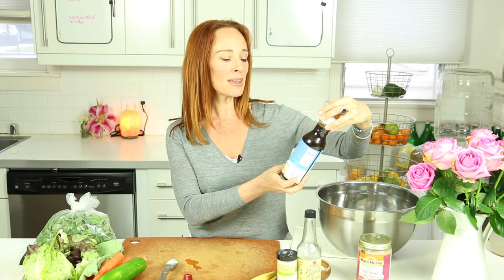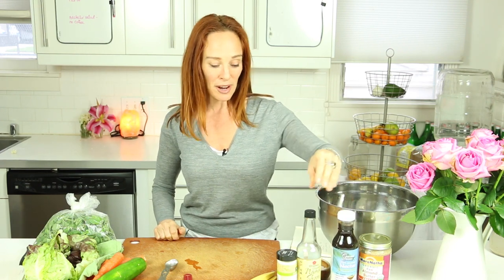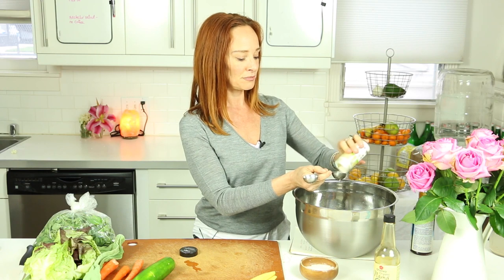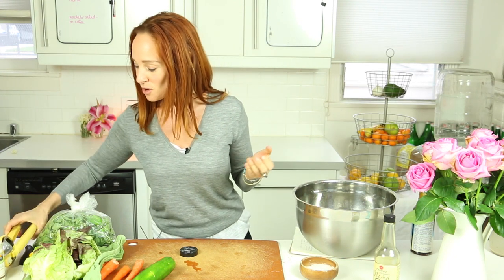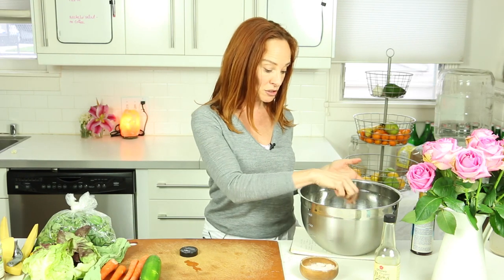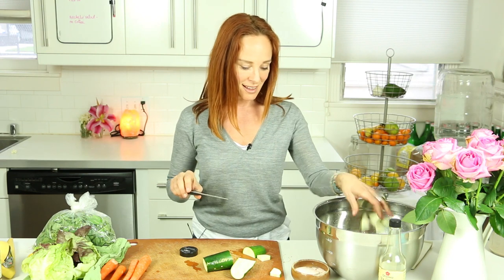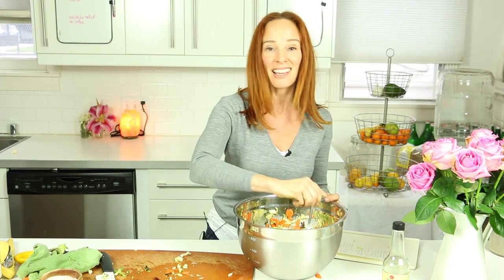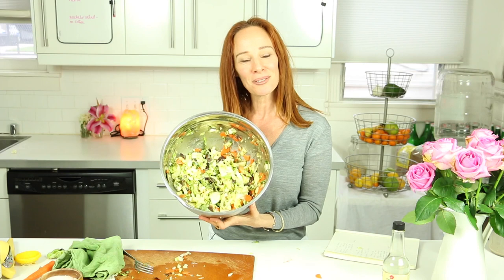fastest salad in the west /delicious almond butter dressing! | dara dubinet